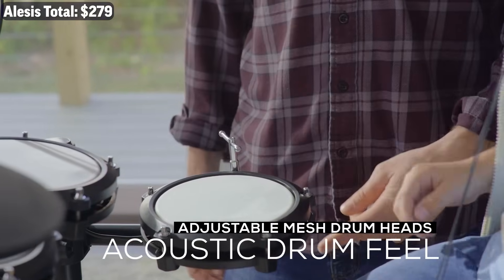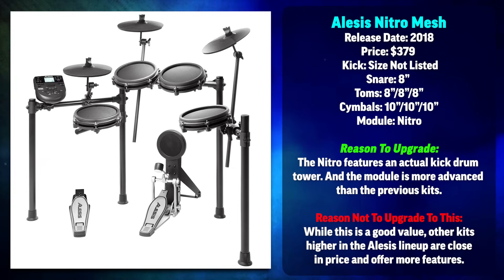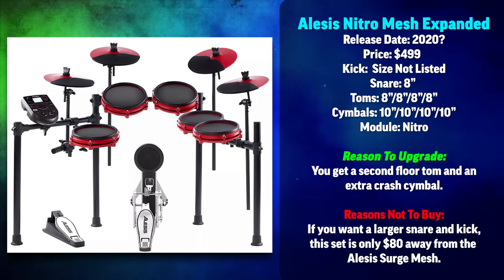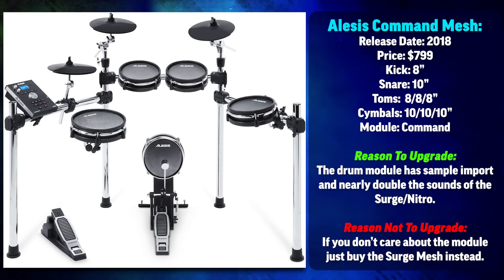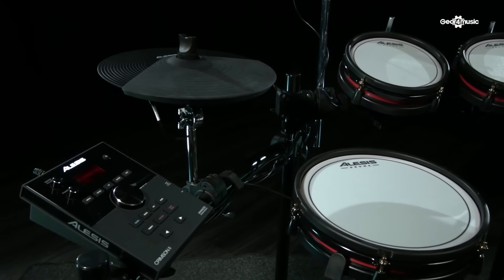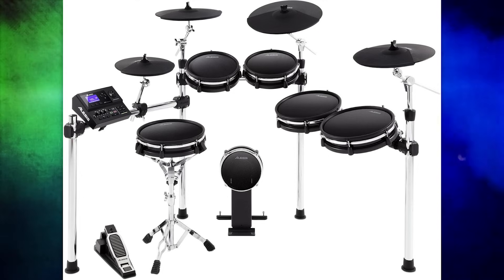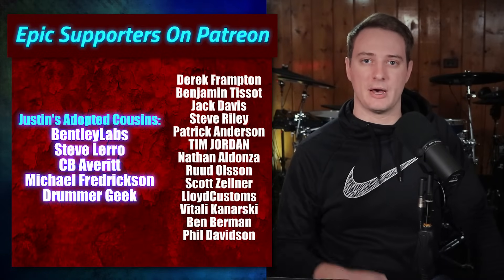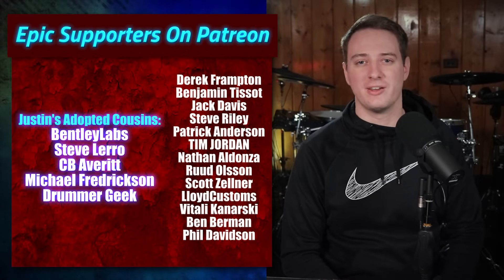Every Alesis Drum Set Worth Buying (2022)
E-drum companies offers so many drum sets that it just becomes confusing. So this is a series were I break down the entire lineup of each major electronic drum company, and which ones are with buying.

The Drum Sets In This Video*

✅Turbo Mesh
✅Nitro Mesh
✅Surge Mesh
✅Command Mesh
✅DM10 MKII Pro
✅Strike Pro SE